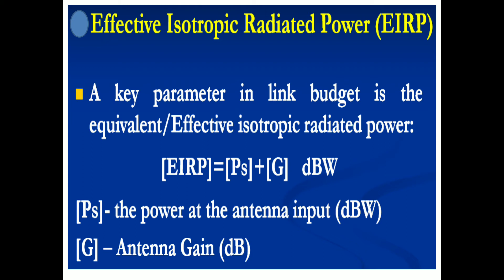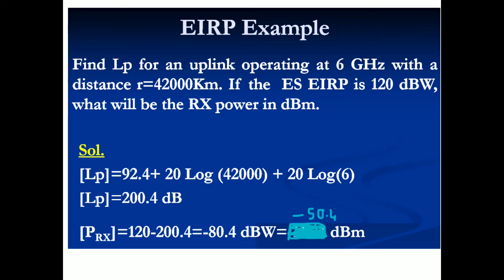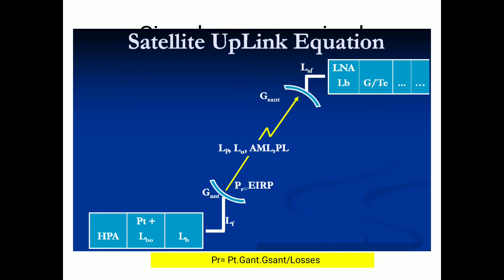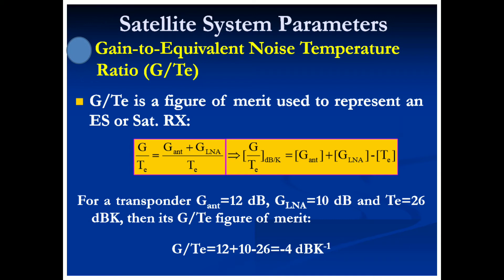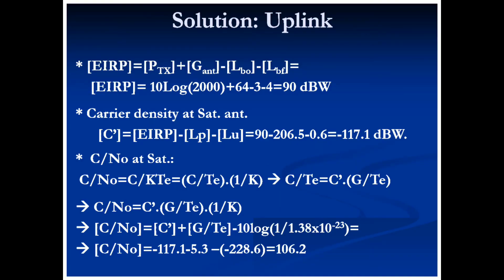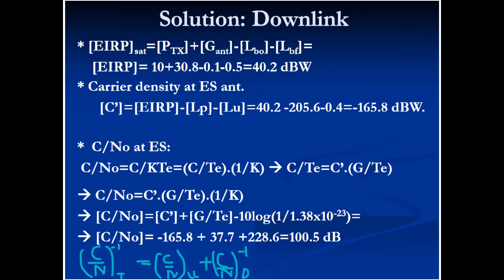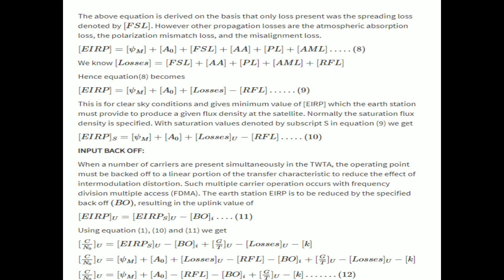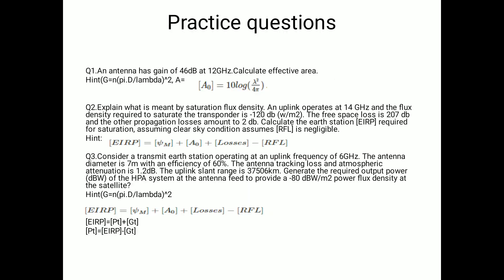Link Budget of a satellite link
This video covers the derivation of signal to noise ratio for uplink and downlink using EIRP and Power flux density and also numericals related to it